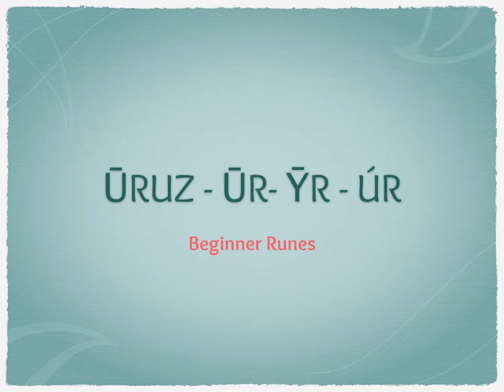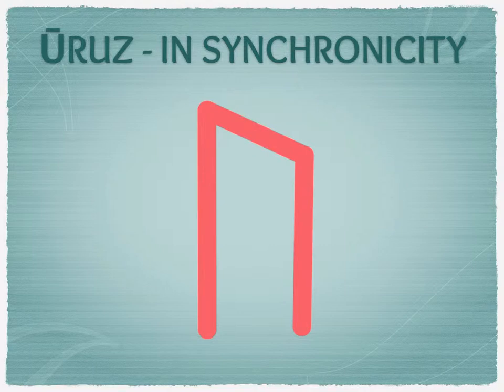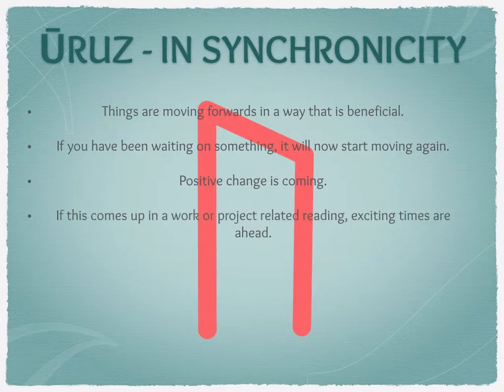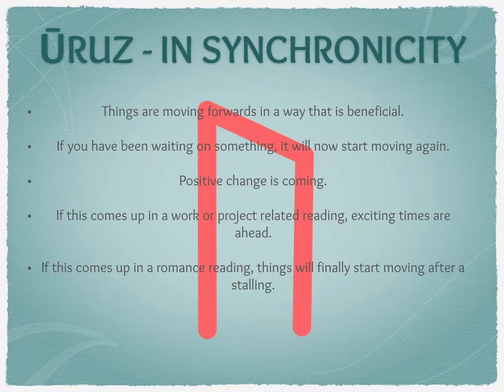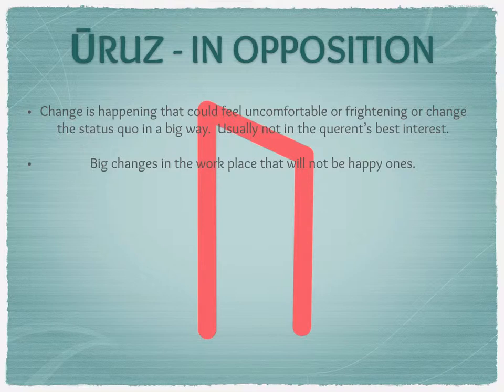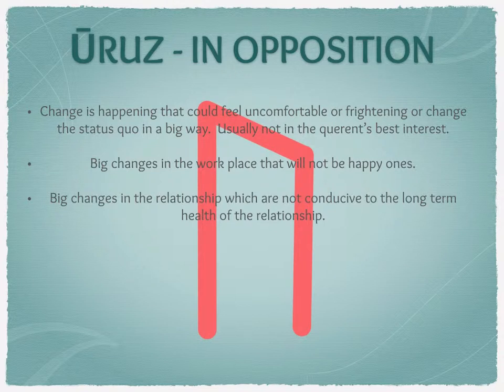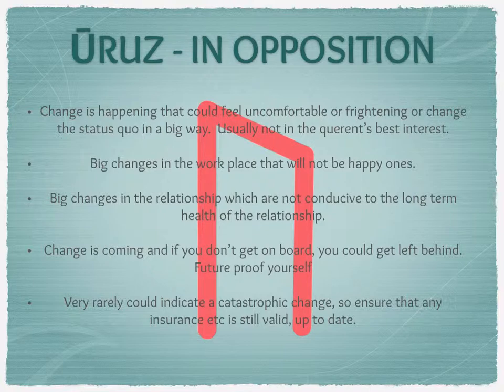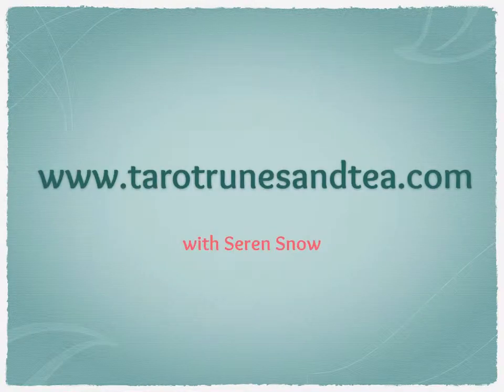Uruz - General Meanings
We go through the rune, Uruz, the second of Freyr's Aett runes.

Make sure you have your work sheet or journal handy.